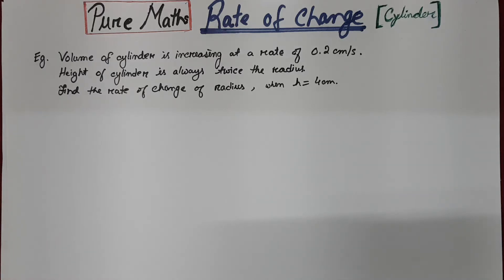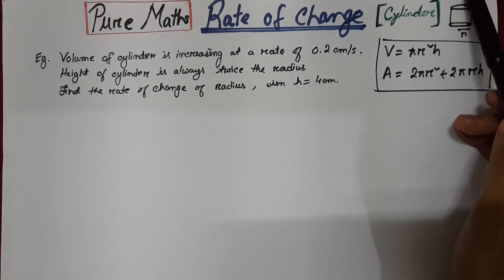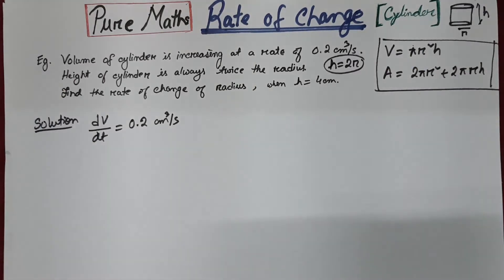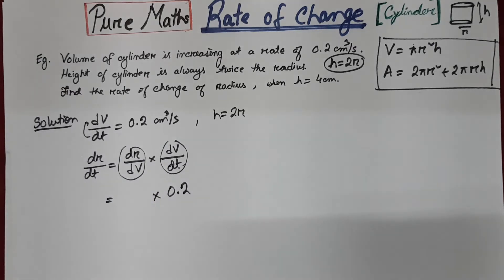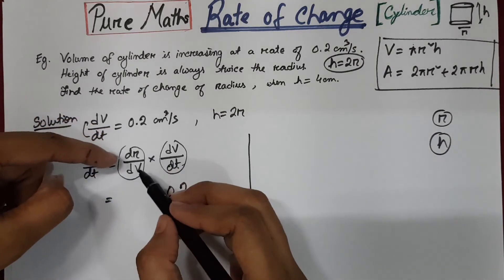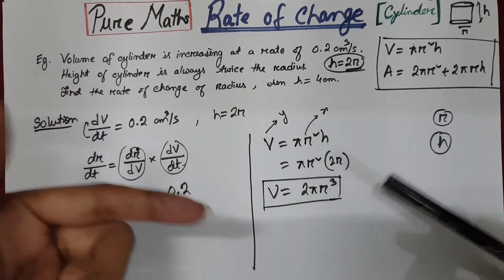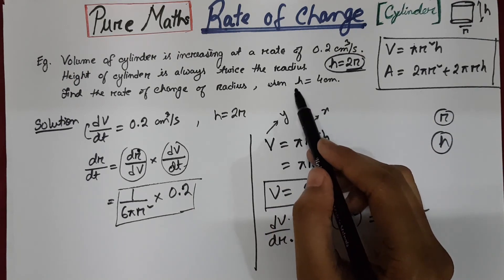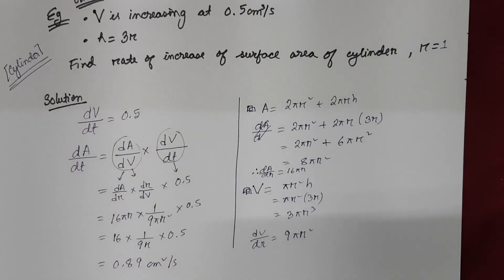Rate of Change [ Cylinder ]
IGCSE F. Pure Mathematics and IAL Pure Mathematic P4 has this rate of change  topic included as application of differentiation.

This video explains how to find rate of change for a variable in case of cylindrical shape.